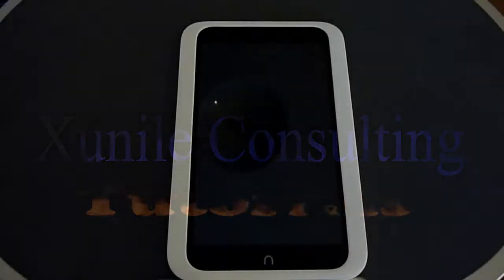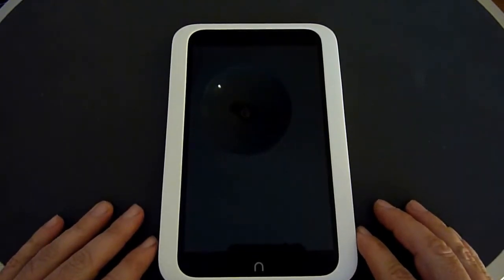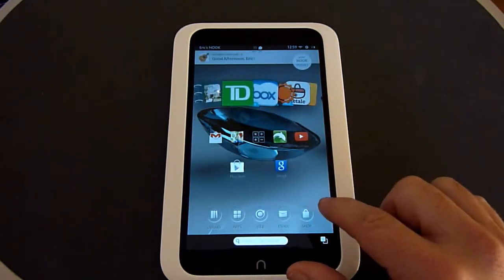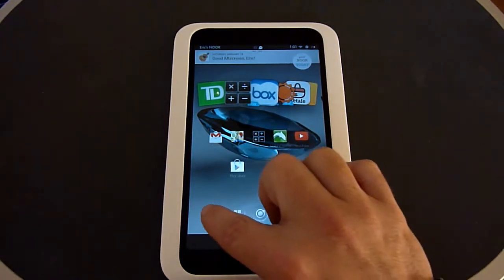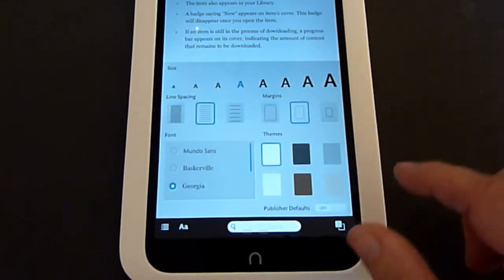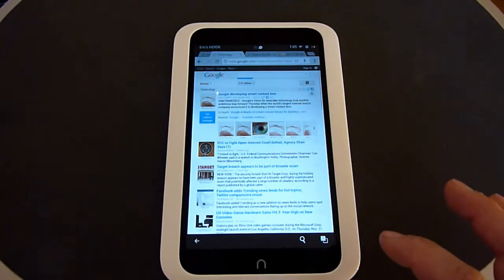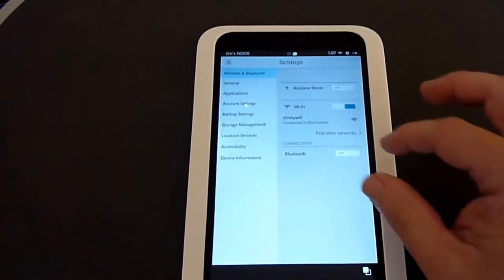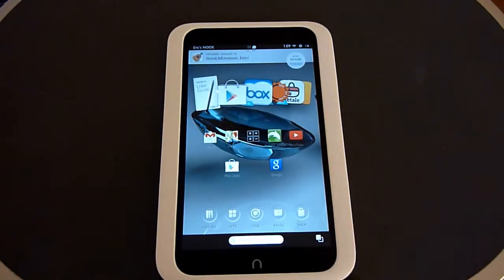Barnes and Noble Nook HD Review - Part 1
In this video I review the Barnes & Noble Nook HD tablet. It is a 7 inch tablet that comes in 8 and 16 GB capacities and runs a dual core CPU. It has a 1440x900 pixel display and is capable of running most Android apps, it includes both the Nook store and the Google Play store for downloading apps and other media including books, music, and movies. This is part 1 of the review, click below for part 2 and for a link to the Barnes & Noble store if you would like to purchase the tablet.